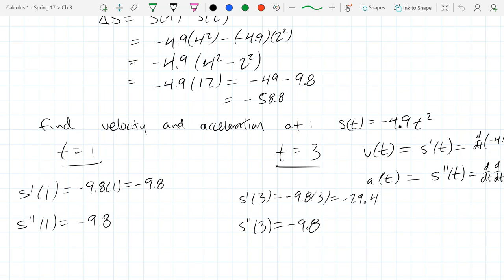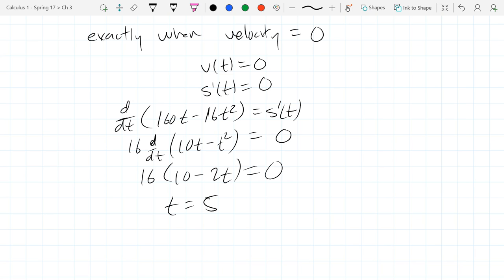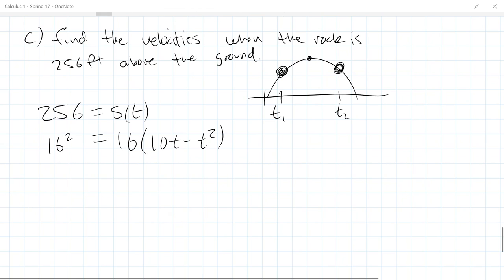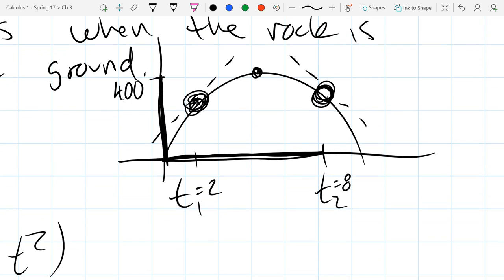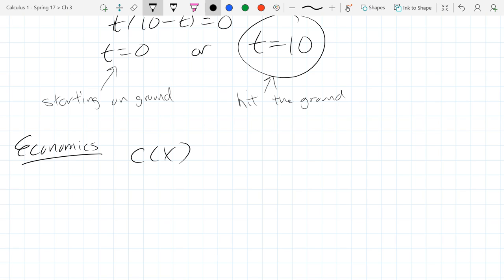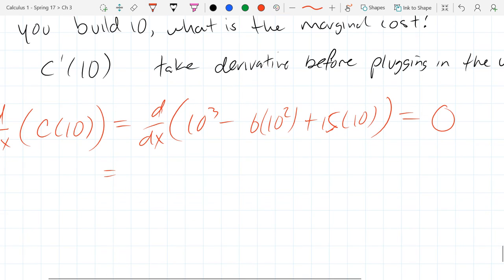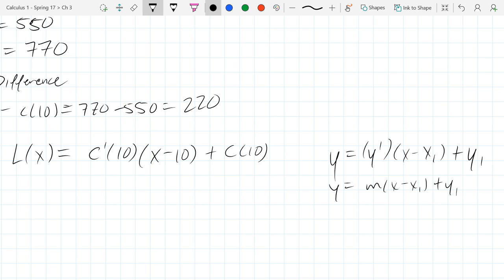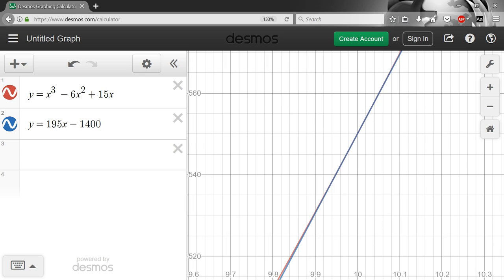Chris C's Calculus 1 lecture 2017 05 09